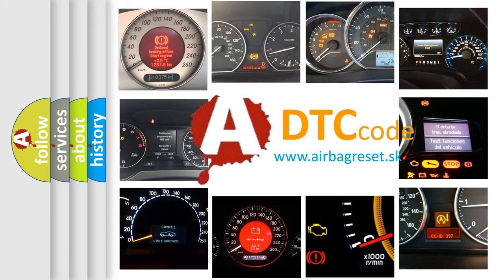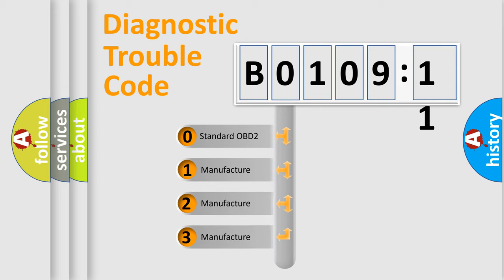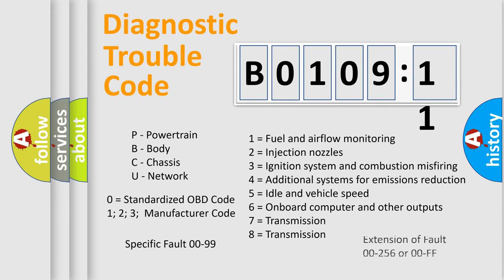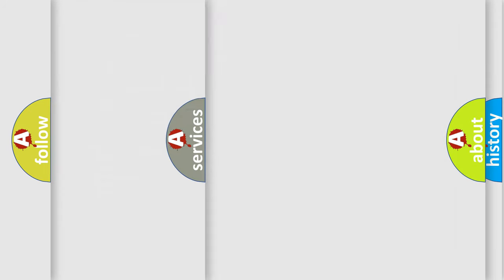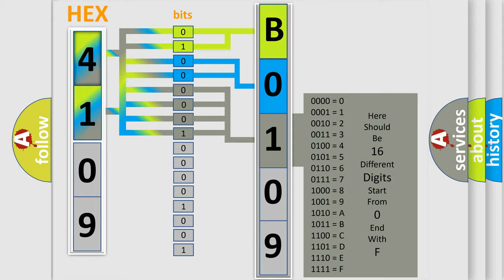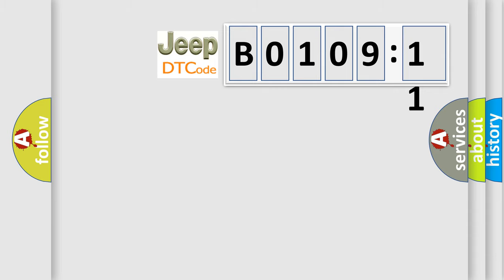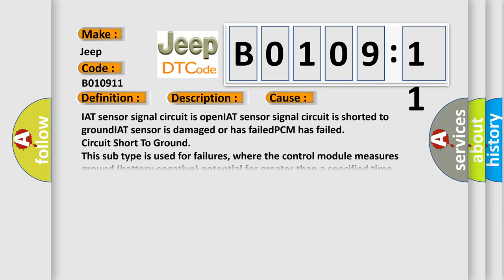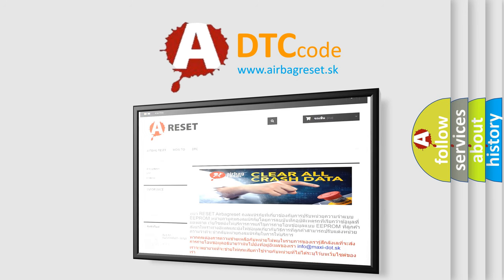DTC Jeep B0109-11 Short Explanation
Contents:
0:21 Basic DTC analysis according to OBD2 protocol standard.
1:48 Insight into programming
2:58 A diagnostically understandable description of the Diagnostic Trouble Code
3:05 Basic error definition

Make
Jeep
Code
B0109 11
Definition
Intake Air Temperature Sensor Circuit Malfunction
Description
Key on or engine running,  and the PCM detected the IAT sensor signal indicated less than 010v,  or it detected the signal was more than 480v at any time during the CCM test period
Cause
IAT sensor signal circuit is openIAT sensor signal circuit is shorted to groundIAT sensor is damaged or has failedPCM has failed
Failure Type